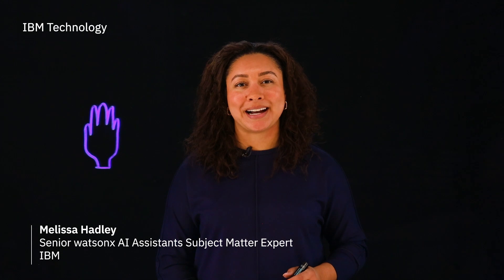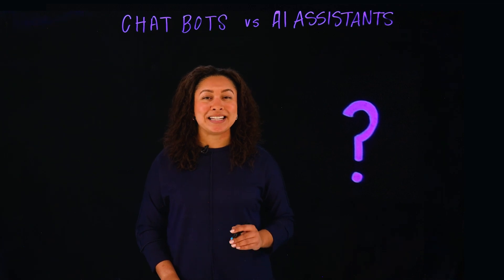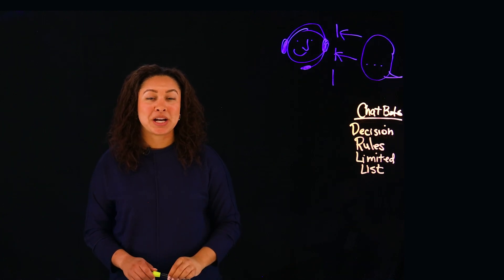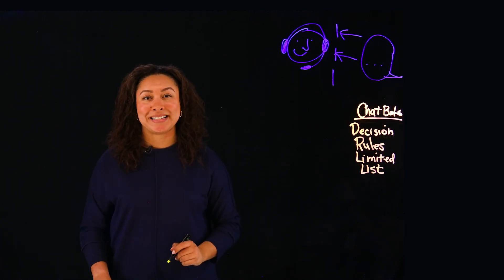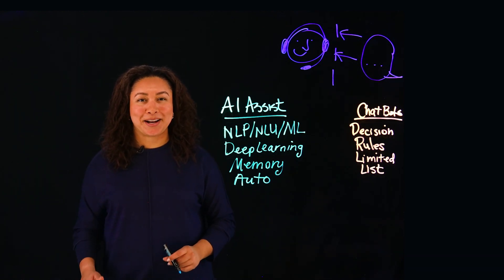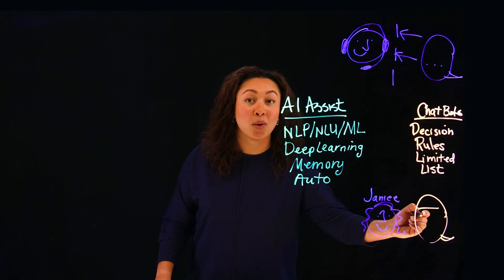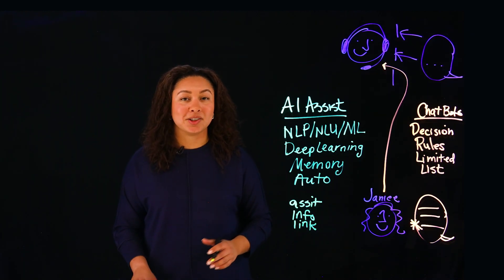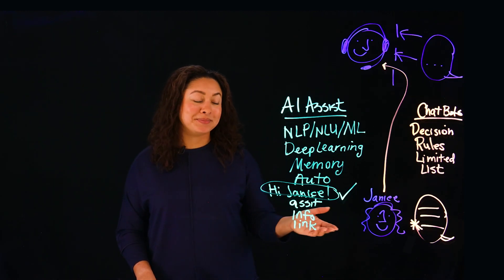Chatbots vs AI Assistants: Key Differences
Ever wondered what sets chatbots apart from AI assistants? 🤔 Discover how chatbots use decision trees and rules engines, while AI assistants leverage NLP, machine learning, and deep learning. See how these technologies enhance customer service and improve user experiences. 💡🤖

AI news moves fast. Sign up for a monthly newsletter for AI updates from IBM